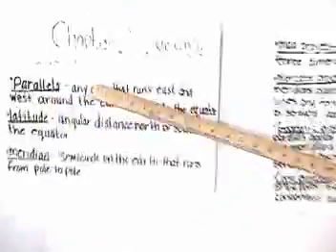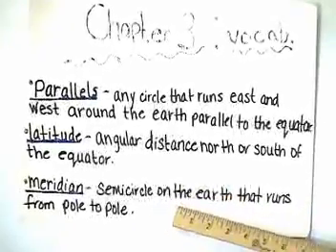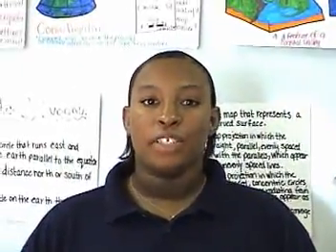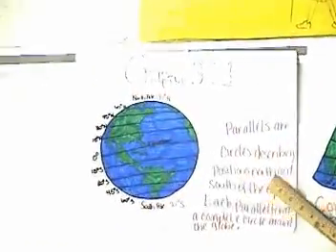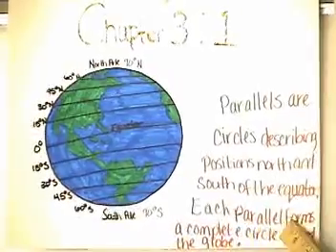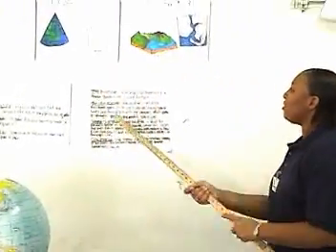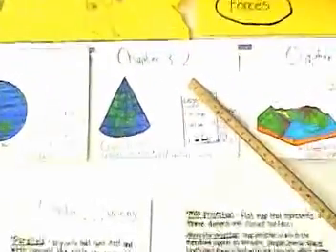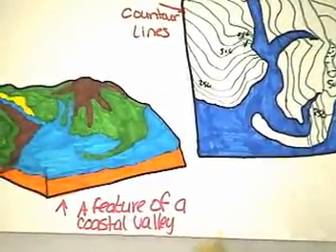10 - Chapter 3, Models of the Earth